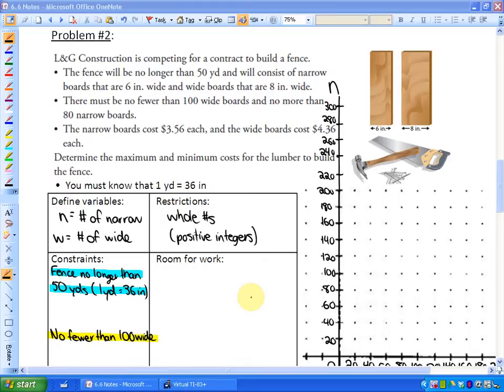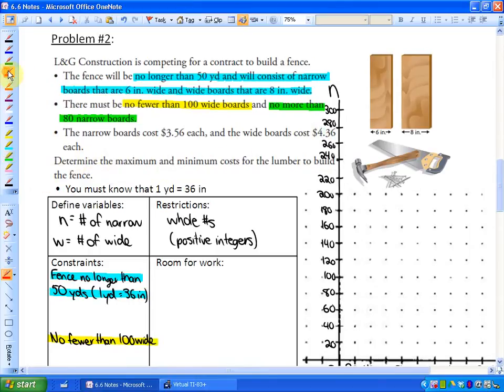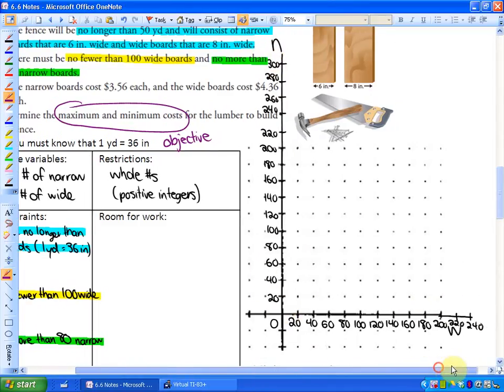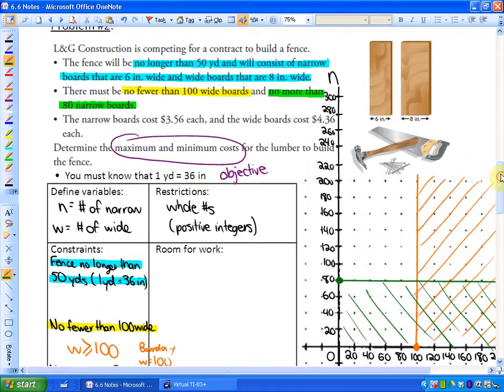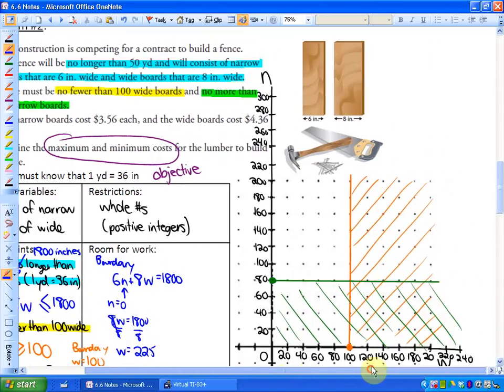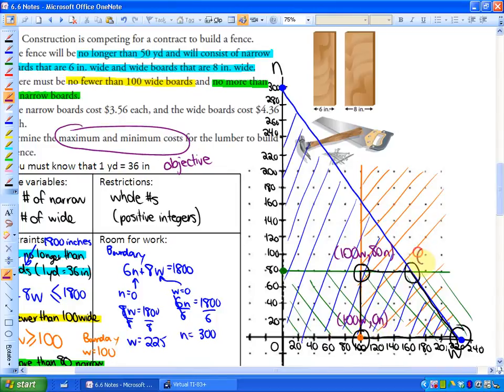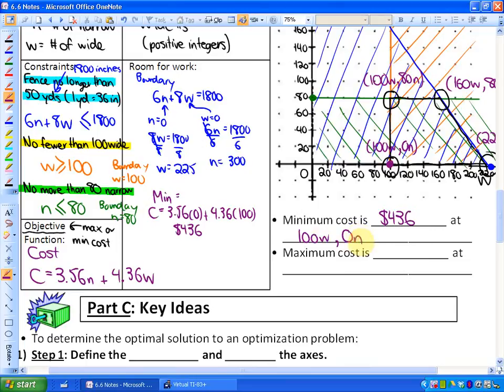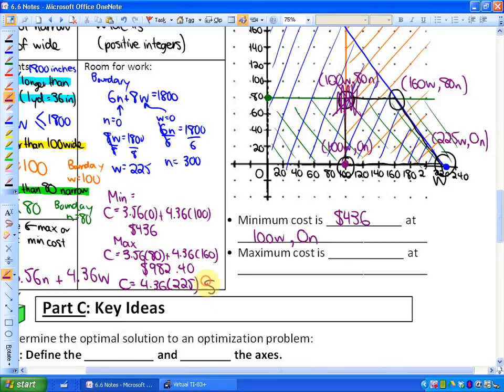6.6: lesson 2, part B #2 (Optimization Problems: Creating and Exploring Solutions)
Optimization Problems: Creating and Exploring Solutions